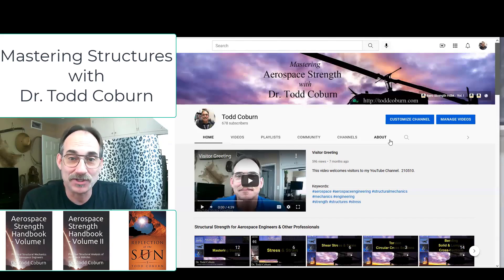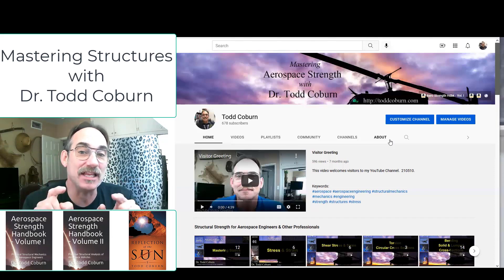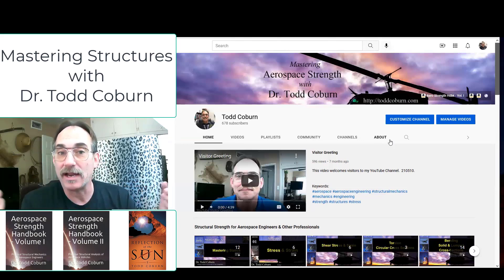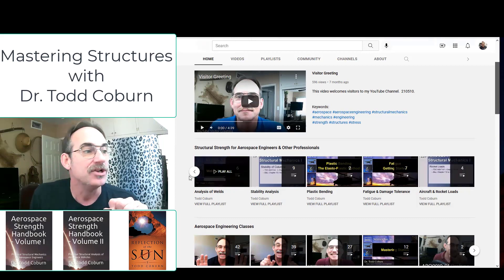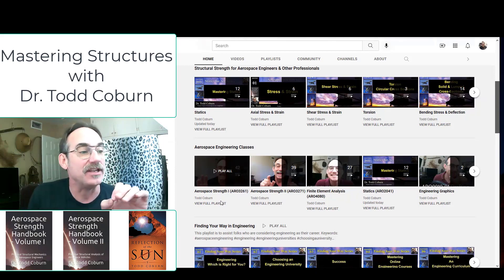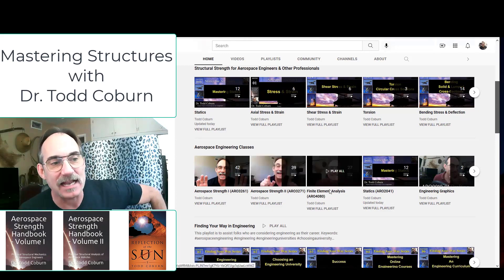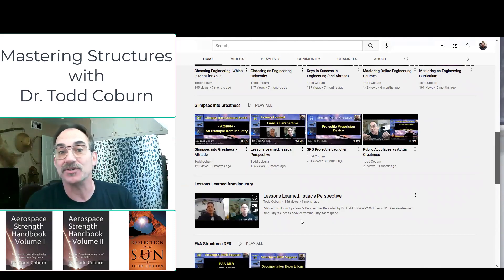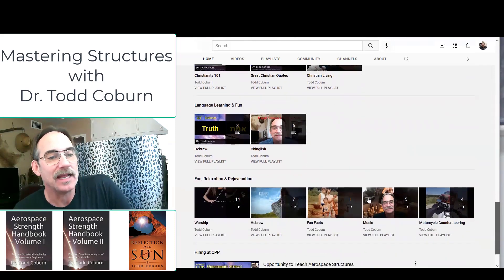Welcome to Dr Coburn's YouTube Channel!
This video introduces the purpose and content herein.

16 December 2021